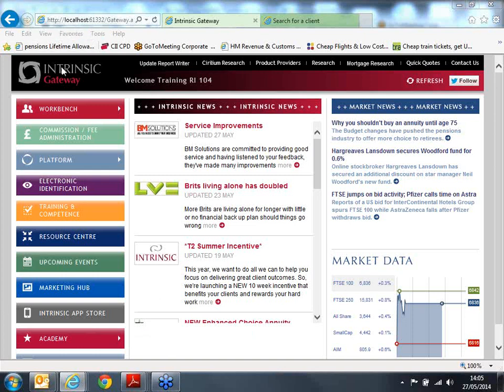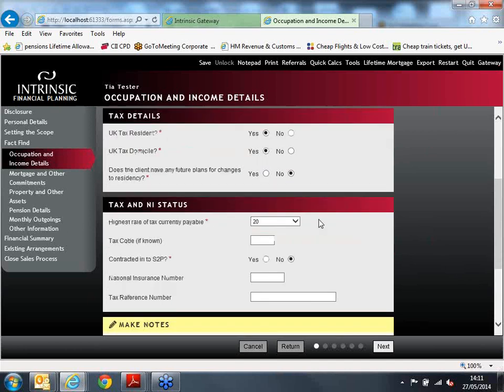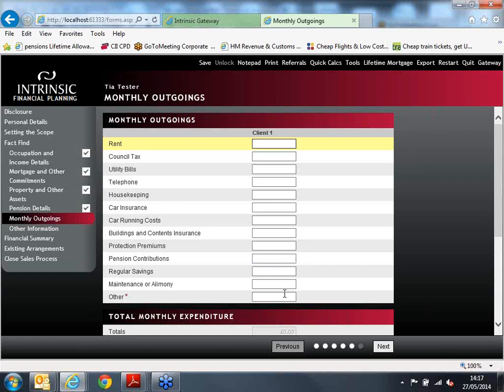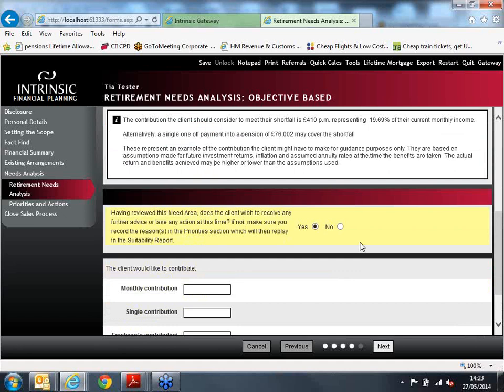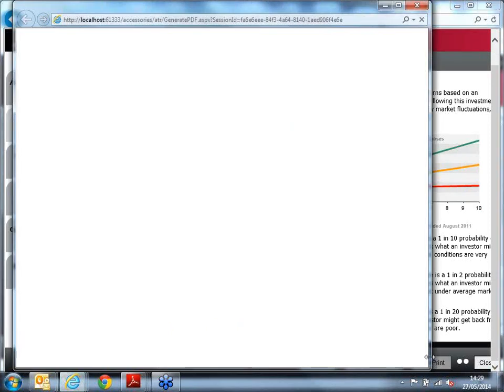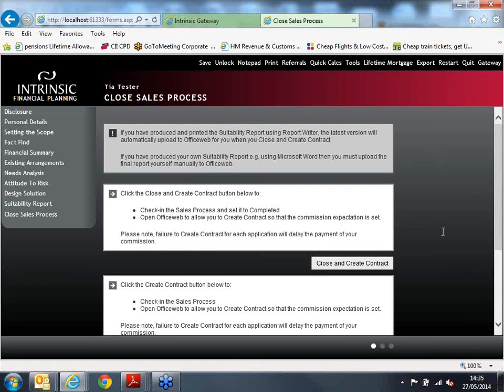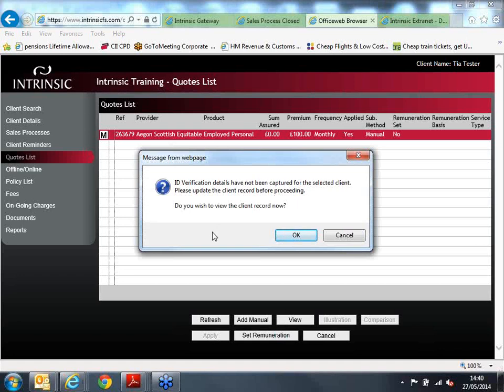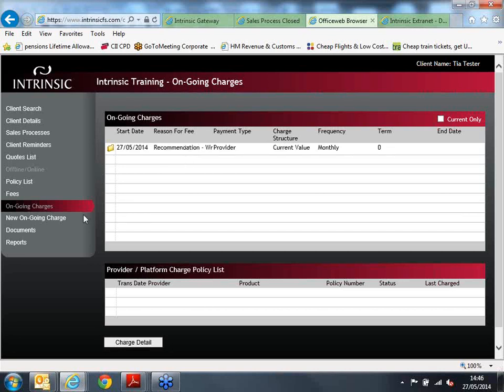Adviser Support Team - Personal Pension Demonstration